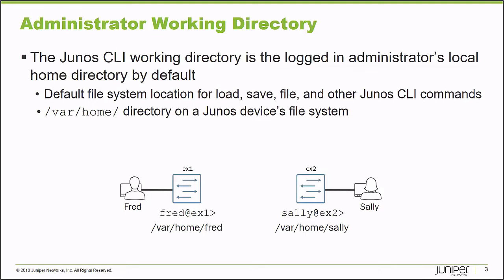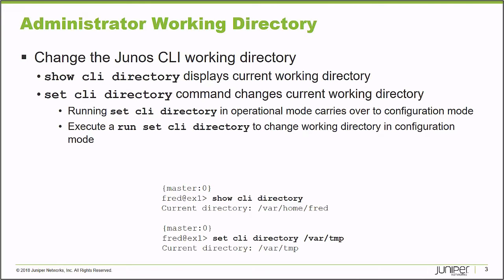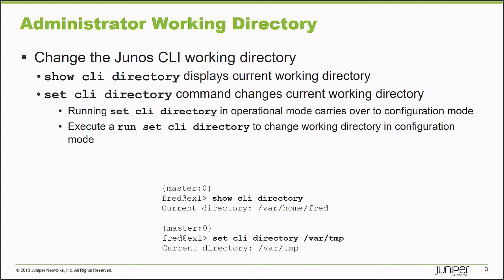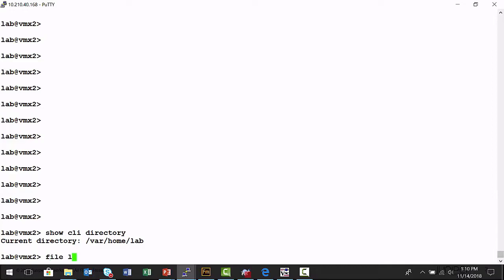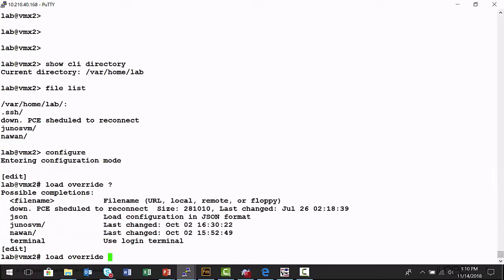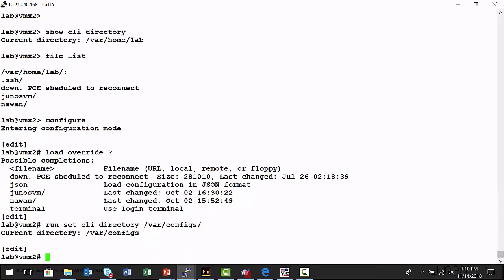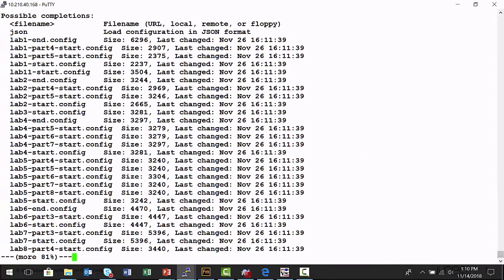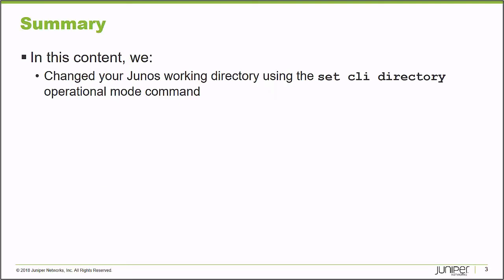Change Your Junos Working Directory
The Change Your Junos Working Directory Learning Byte demonstrates using the set cli directory command to change an administrators working directory on a Junos platform.
• Presenter: Gordon Mosley/ Content Developer
• Relevant to OS Releases: All Junos OS releases
• Relevant to Juniper Platforms: All Junos platforms
• Junos Genius Taxonomy (highlight the applicable tags)